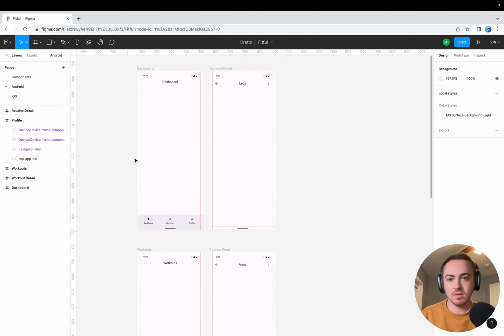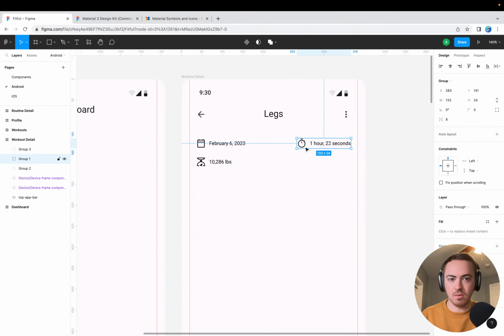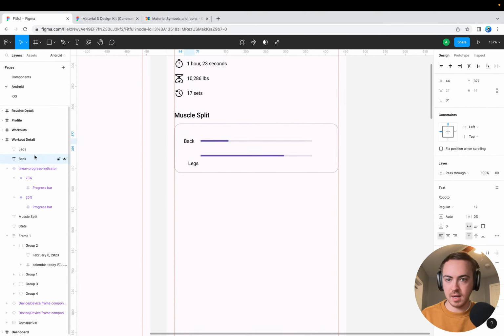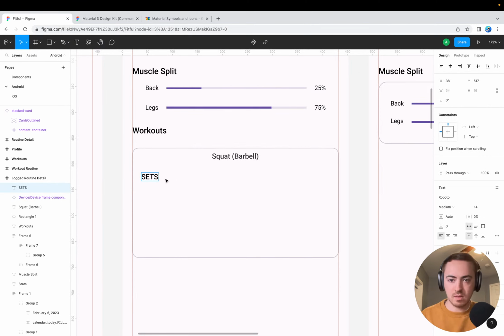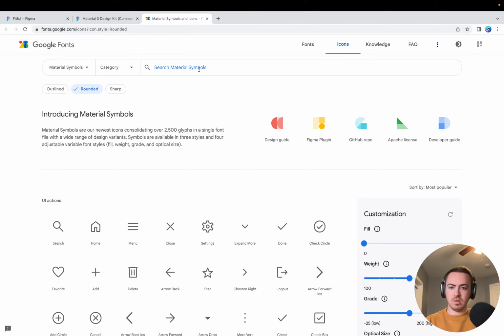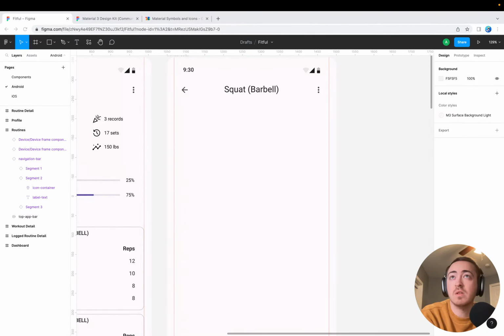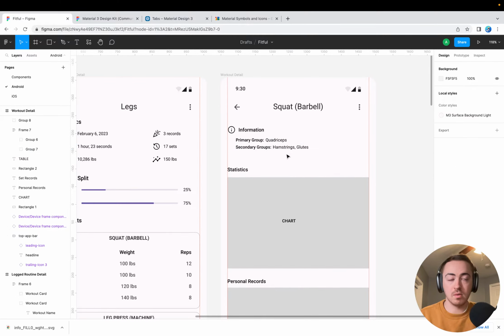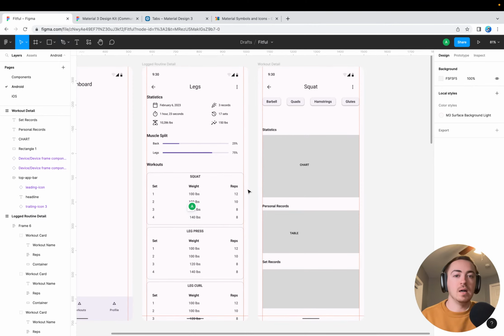🔴 Making Fitful - Day 3 - Designing the Android App pt. 3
Let's continue designing the Android app for Fitful!